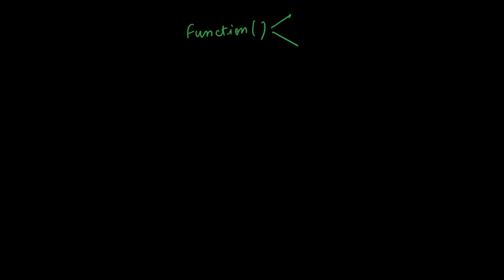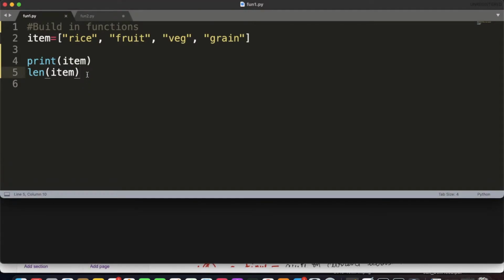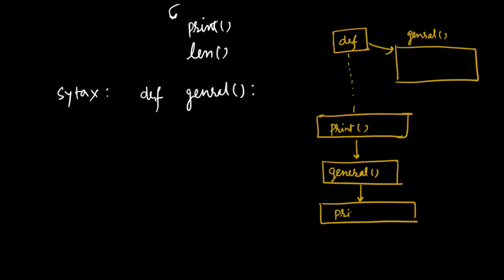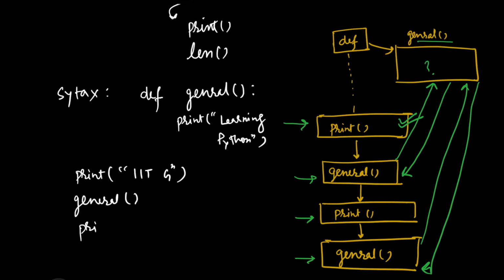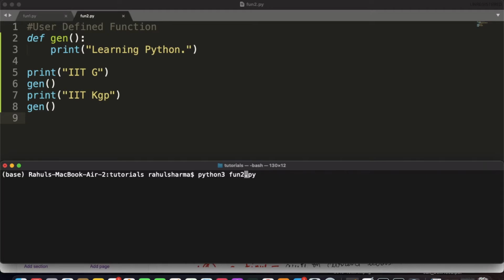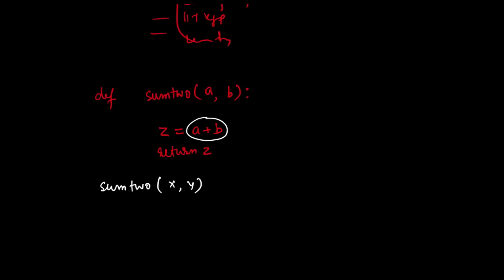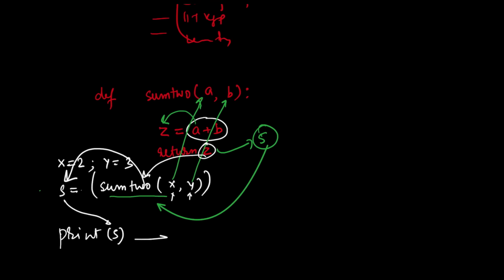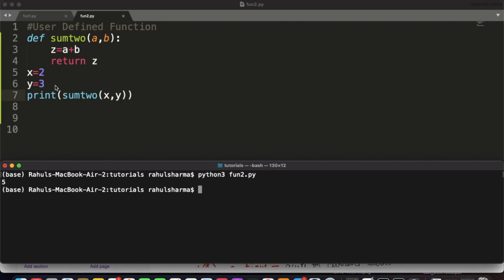#10 Function in Python || Python Tutorial for beginners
Define Function, Function call, pass arguments, return to function etc have been demonstrate.